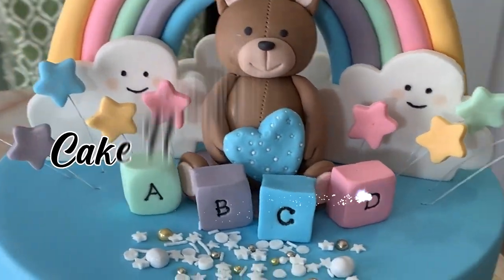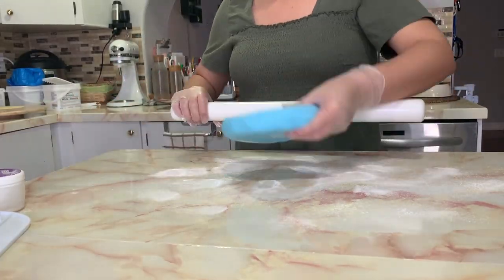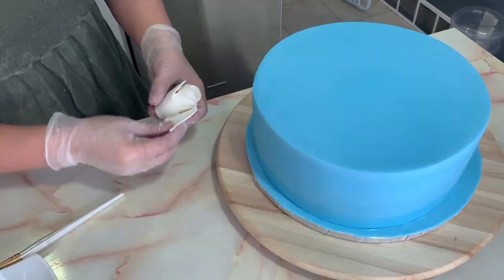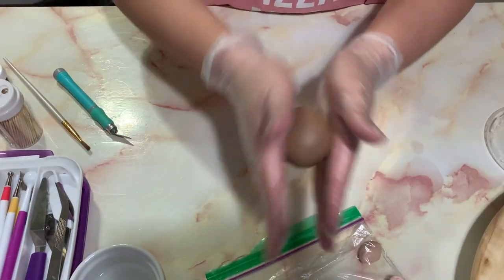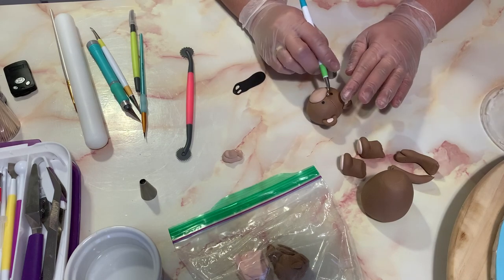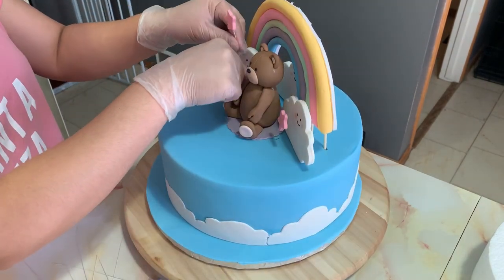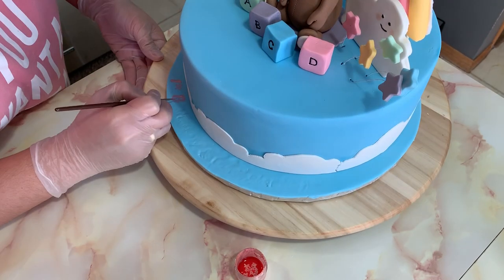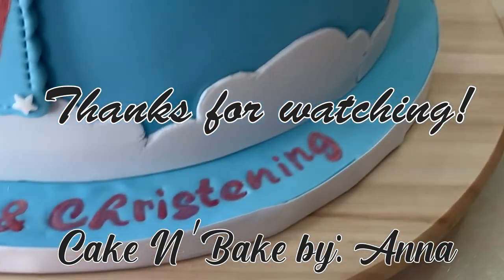Teddy Bear Theme Cake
Hi guys! In this video, I want to share with you how I made this Teddy Bear themed cake. I hope you guys enjoy watching!